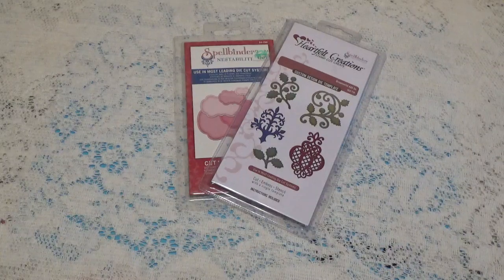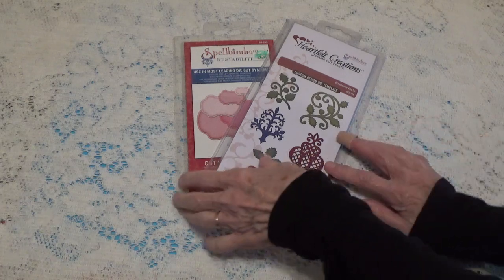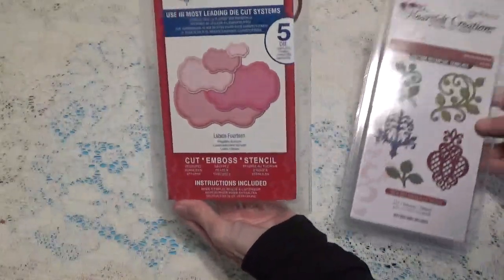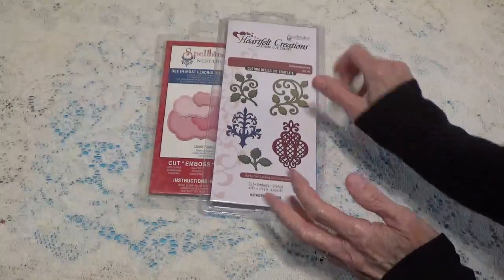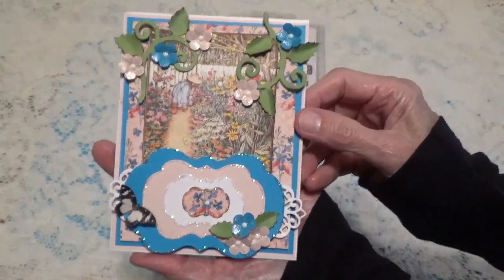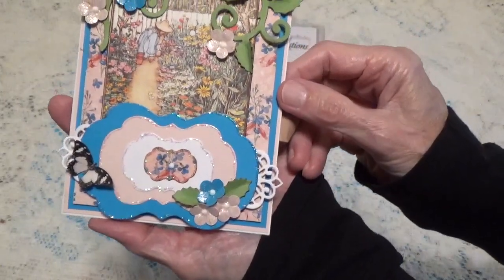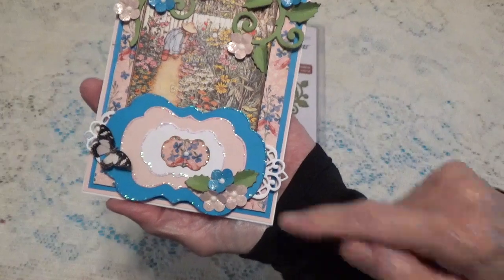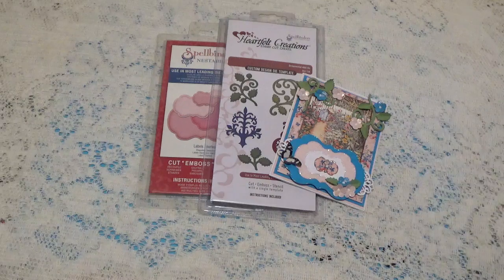Anna Elizabeth Diamond Spells 2023 Collab: Birthday Card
The focus of this collab is to create projects each month from Anna Griffin, Elizabeth Craft Designs, Diamond Press and Spellbinders products- get those out and make projects.  We will post EVERY 2nd FRIDAY of the month in 2023 at  10AM est.
Play along! Do VR & Instagram responses! Use

Poetspice
Queen of Dies

Poetspice